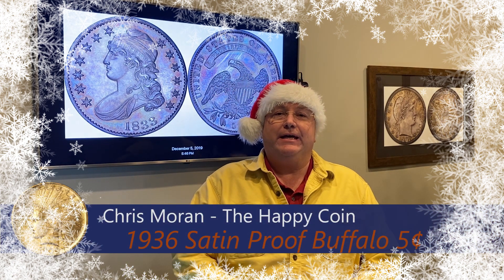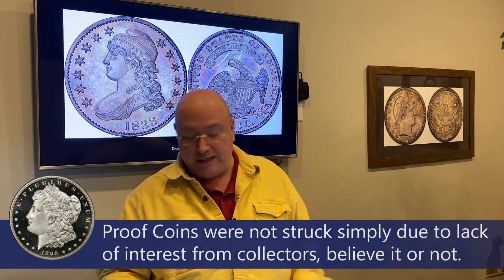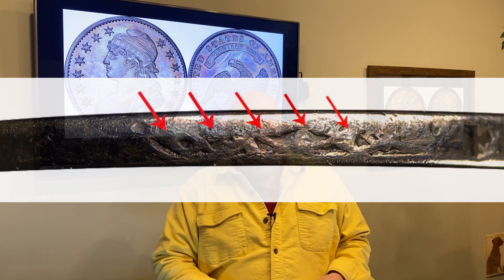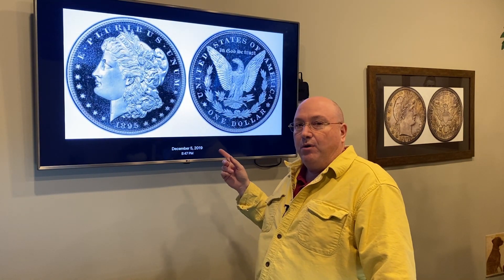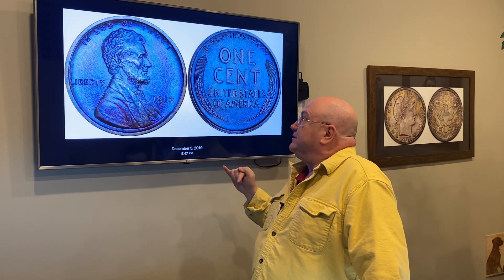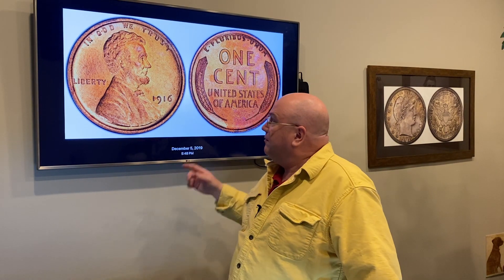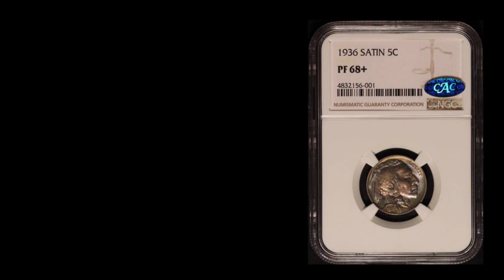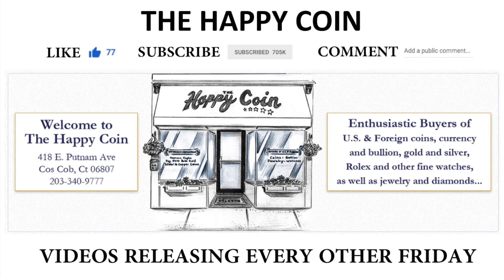A Special 1936 Satin Proof Buffalo Nickel and other Proof Coin Facts for the Holidays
The Happy Coin Proof Christmas Extravaganza featuring 1936 Satin Proof Nickel with a very special appearance from Goldie.

Chris also goes over the difference between a Proof and Business Strike Coin, and why Proof Coins don't always need to be shiny.

Happy Holidays!